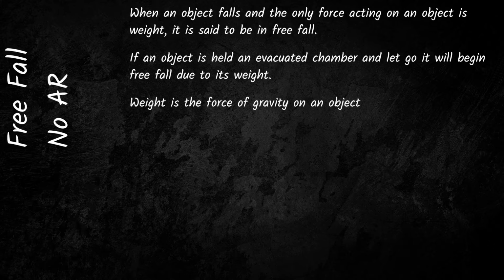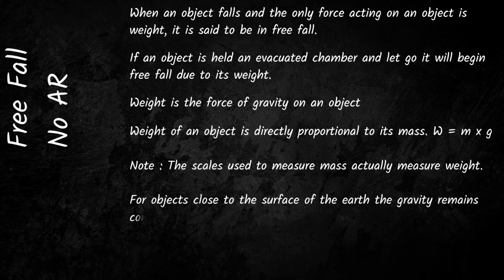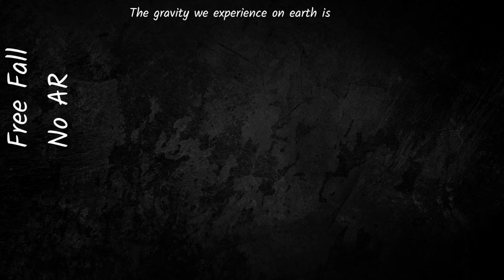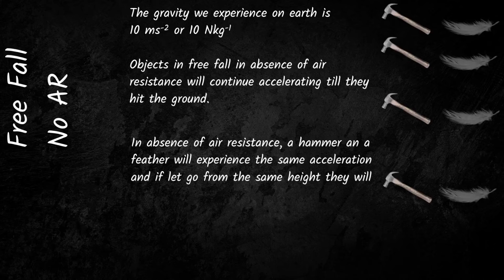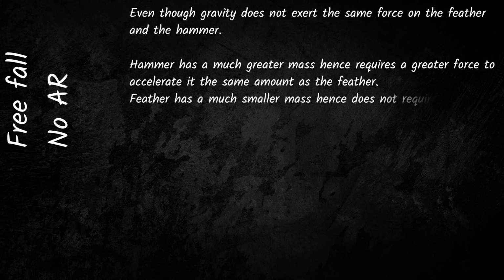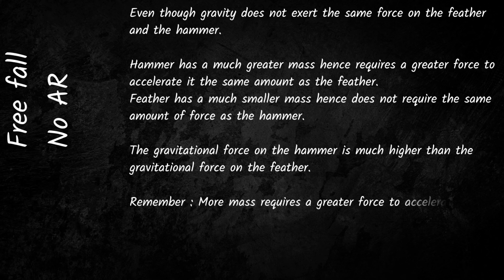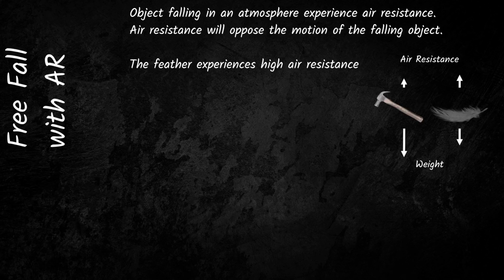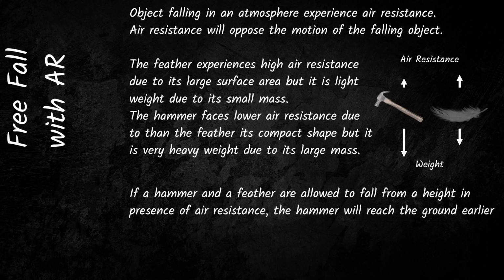Unit 1 Topic 19 : Motion Under Gravity / Freefall